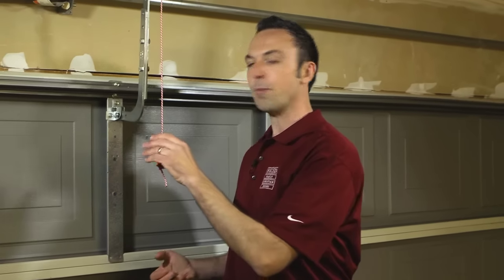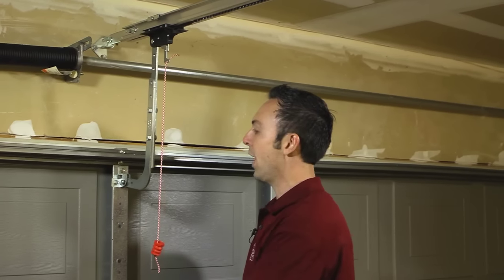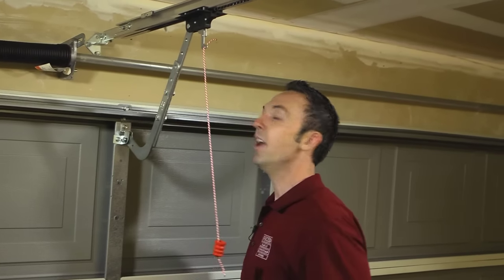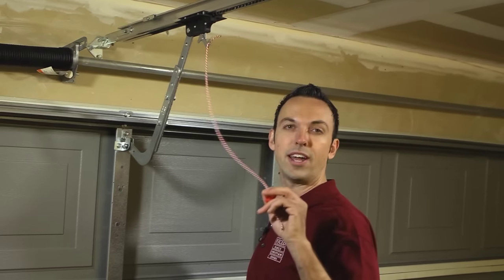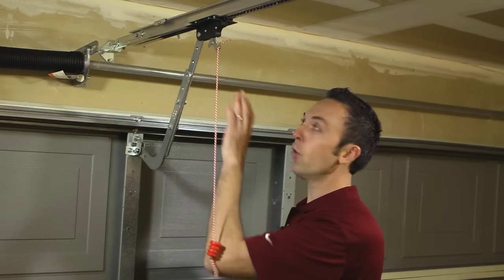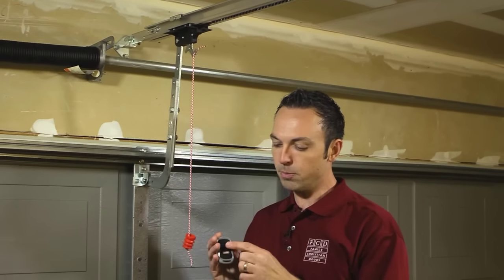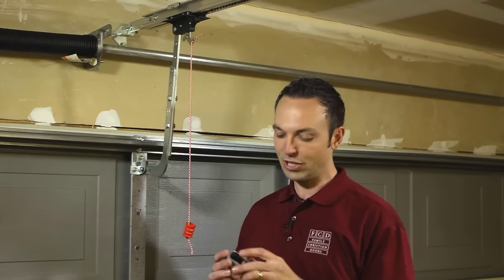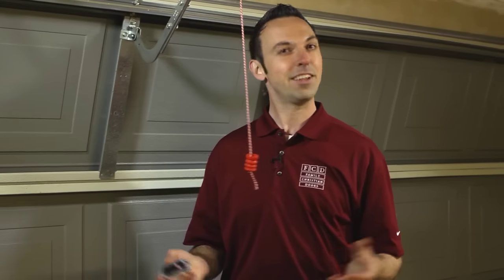Genie Garage Door Opener Manual Disengage